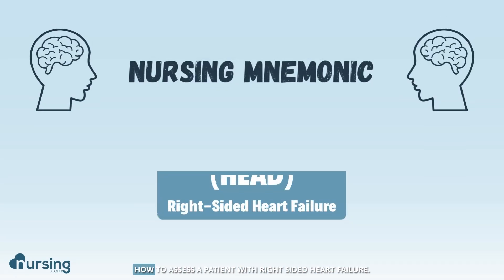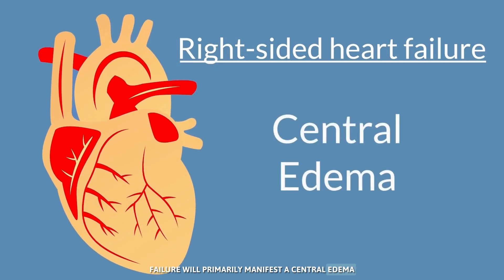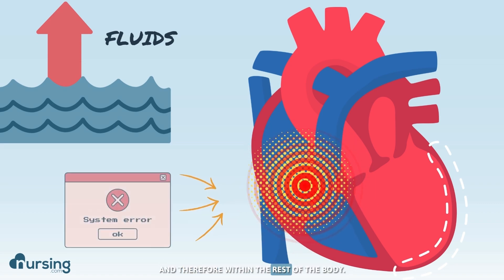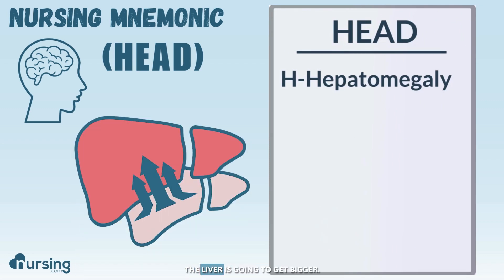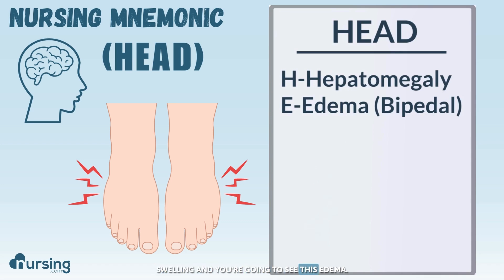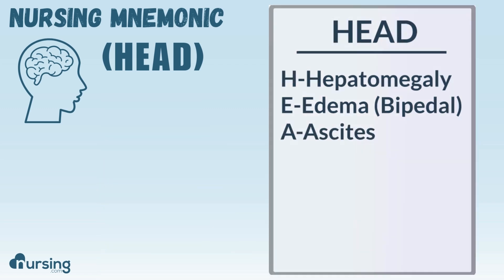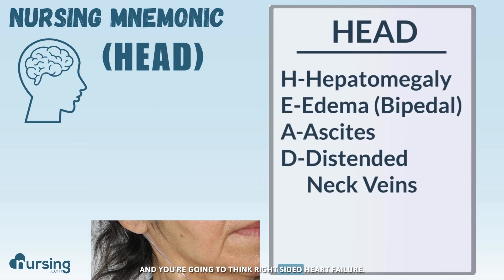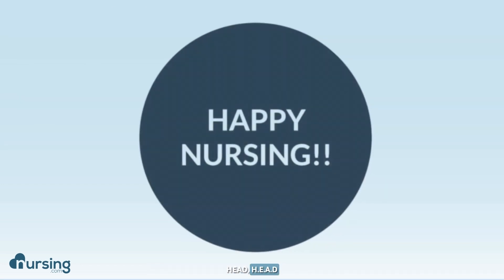Right-Sided Heart Failure Assessment- NURSING Mnemonic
Right-Sided Heart Failure Assessment- NURSING Mnemonic (HEAD)

As a nurse, there is a lot to remember when assessing patients with right-sided heart failure. This video goes through a helpful nursing mnemonic (HEAD) to help you remember the steps to identifying symptoms in patients with this condition. Happy Nursing!

00:00 Introduction to Assessment for Right Sided Heart Failure
00:10 How Right Sided Heart Failure Manifests
00:25 HEAD- Nursing Mnemonic for Right Sided Heart Failure
01:03 Outro for Nursing Mnemonic for Right Sided Heart Failure